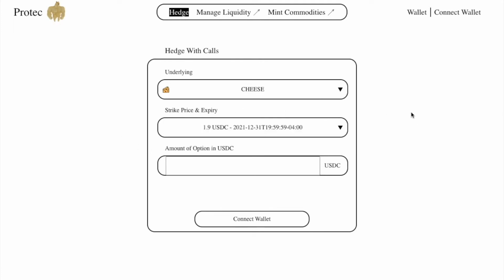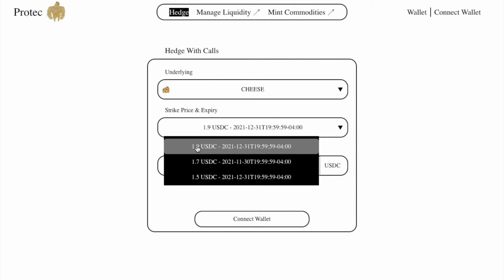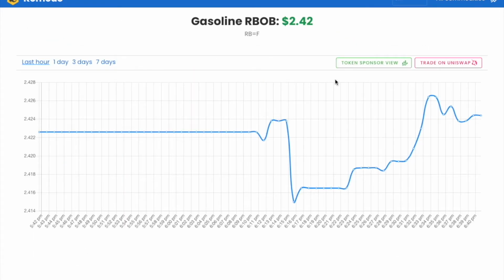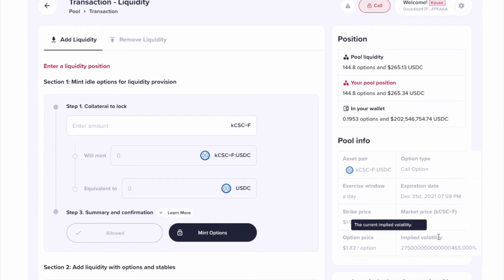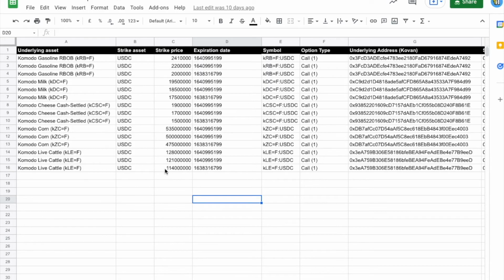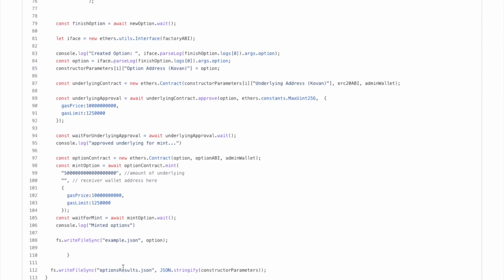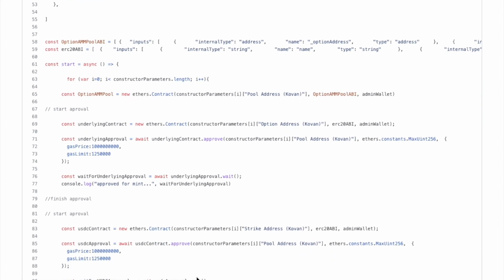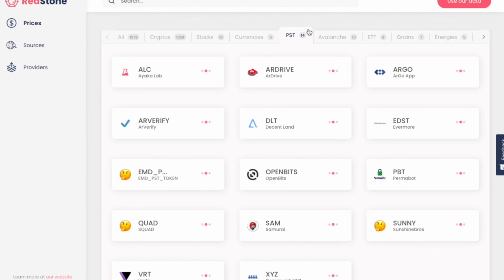ETH Lisbon Hackathon Submission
This is AngelDAO's ETH Lisbon Hackathon submission, where we built a options market for consumer goods using Pods Finance for Options protocol and Redstone Finance for the consumer goods price feeds